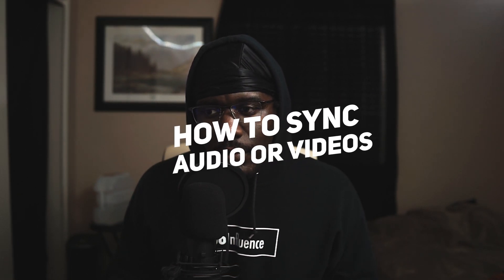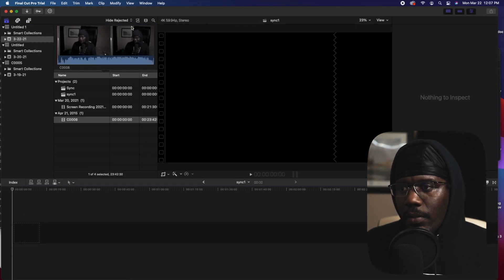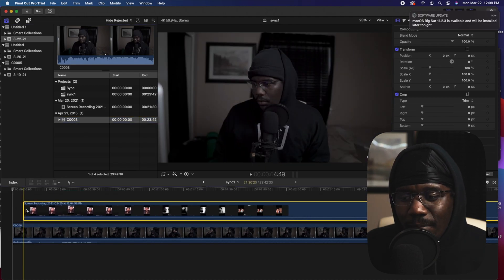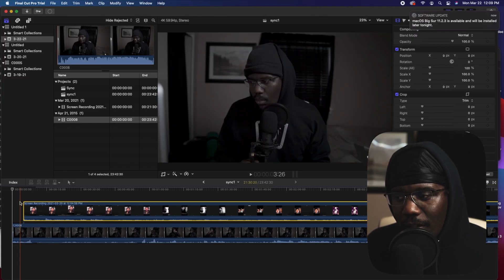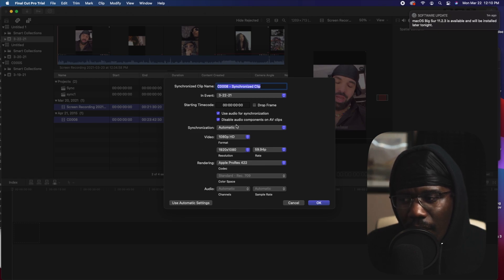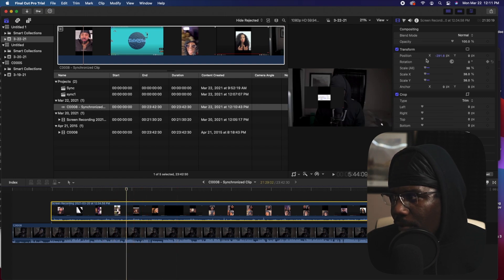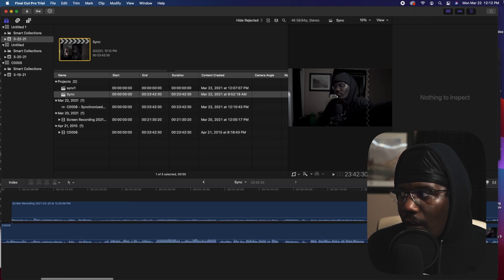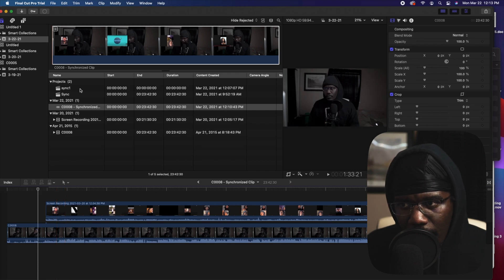HOW TO SYNC AUDIO WITH VIDEO FINAL CUT PRO X 2021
In this tutorial I give you a SUPER EASY way on how to sync your Audio with Video using final cut pro x  . Through out the video I will demonstrate 2 different methods one that is Super Easy and the other more time consuming Enjoy !!

Camera Lens
Camera Monitor
Memory card

First Time Here :
Welcome to the Channel !! I wanna be clear this is a very versatile channel which means I will doing multiple things like tutorial , life tips , vlogging ,  interview , music videos & reactions occasionally and more .

final cut pro synchronize clips greyed out
final cut pro audio out of sync with video
synchronize clips final cut pro
final cut pro synchronize clips not working
final cut pro multicam
fcpx audio sync drift
fcpx synchronize clips vs multicam
how to sync two cameras in final cut pro